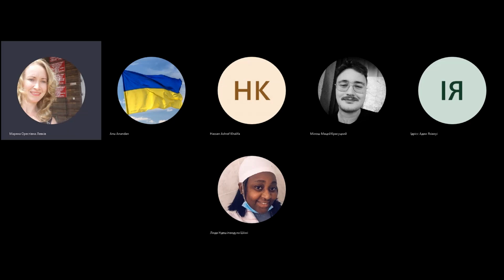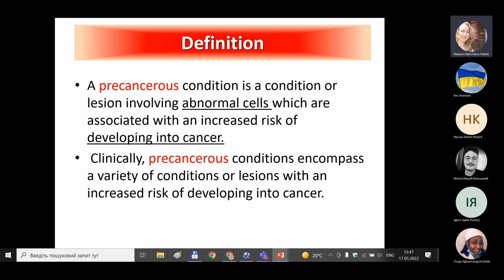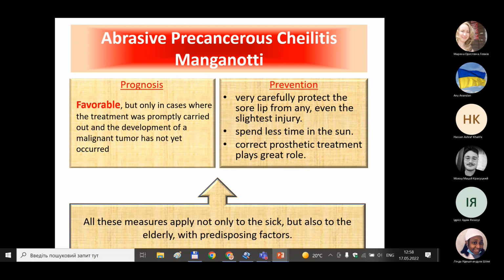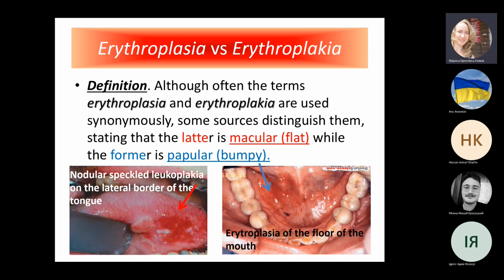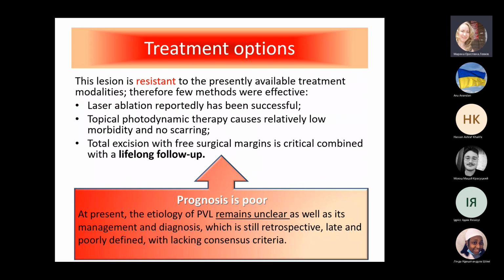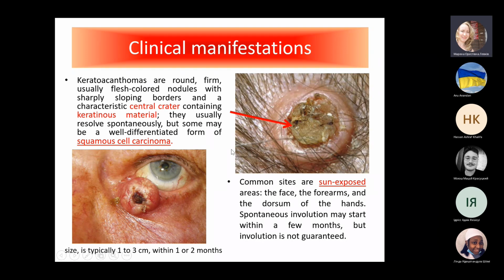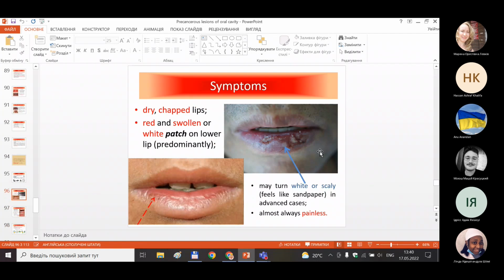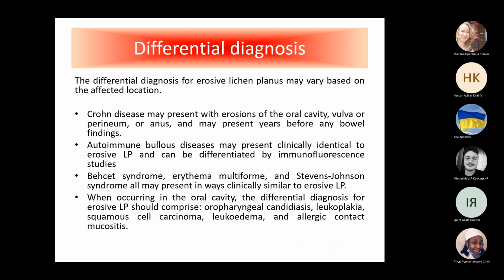Lecture. Precancerous oral lesions. Clinical manifestations. Diagnosis. Treatment